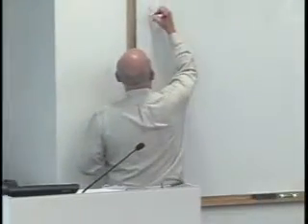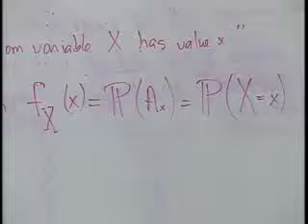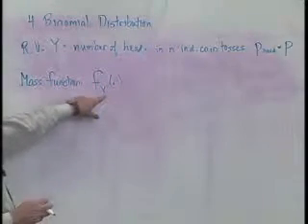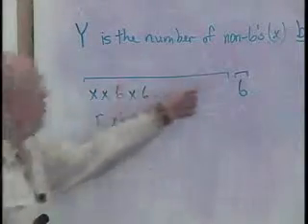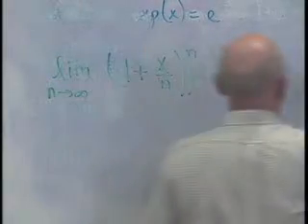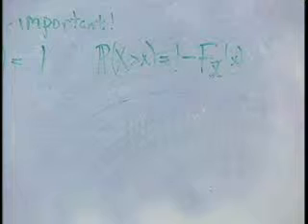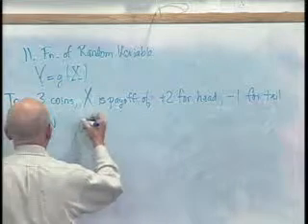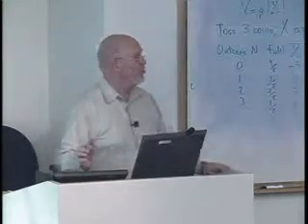Lec 7 | Sets, Counting, and Probability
Random Variables

These lectures were offered as an online course at the Harvard Extension School

This online math course develops the mathematics needed to formulate and analyze probability models for idealized situations drawn from everyday life.